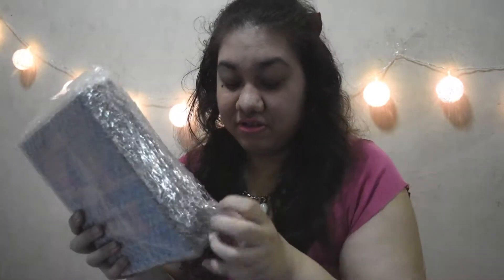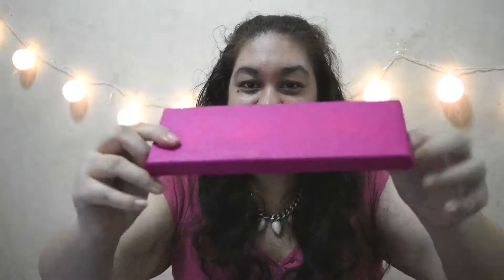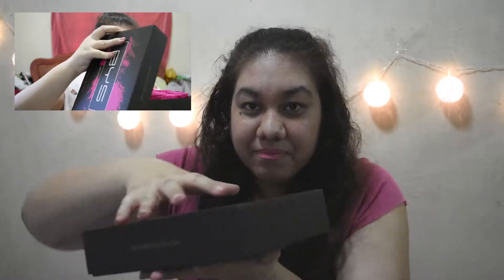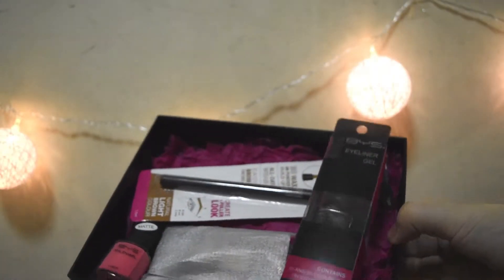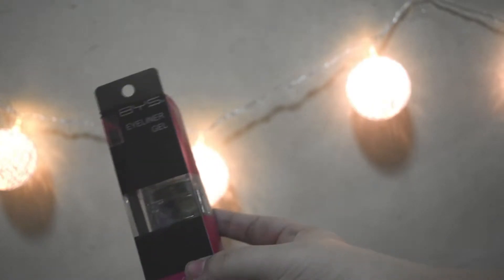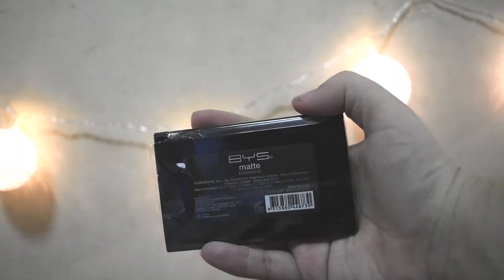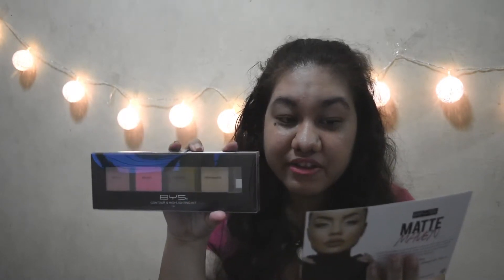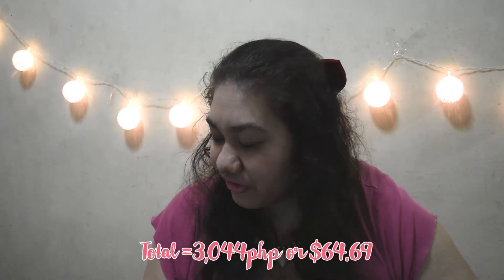BYS Matte Maven Glamourbox Unboxing | fashionxfairytale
Hi Everyone! An unboxing of the BYS Matte Maven Glamourbox filled with full size makeup items of the matte theme. See what's inside with me. Enjoy!

\\ Products Mentioned //
BYS Nail Enamel in Matte Pink
BYS Matte Lipstick in Latte To Go
BYS Liquid Brow Pen in Light Brown
BYS Eyeliner Gel with Brush in Black Magic
BYS Eyeshadow 8 Palette Neutrals
BYS Contour & Highlighting Kit in Daring

Top: SM Woman
Necklace: Forever 21
Lipstick: Rimmel Kate Moss 101

\\ Video Specs //
Shot on: Nikon D5500

xo Jackie